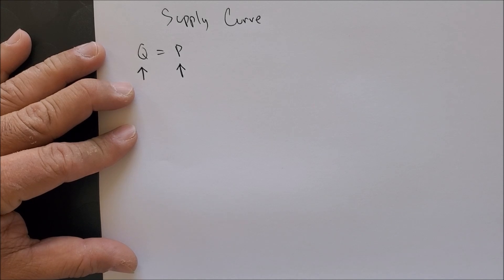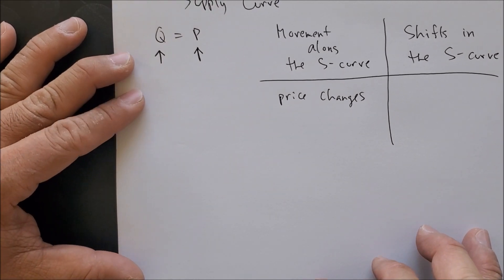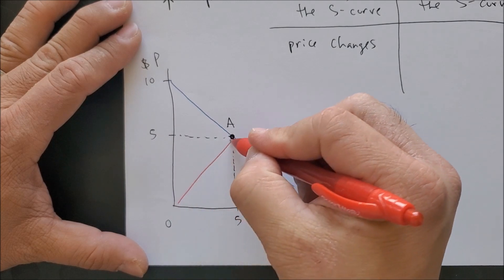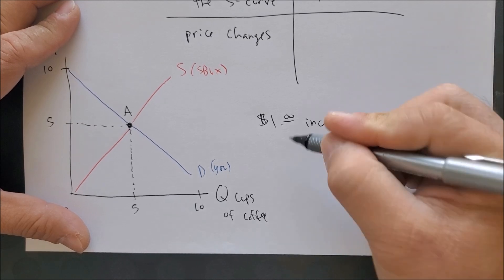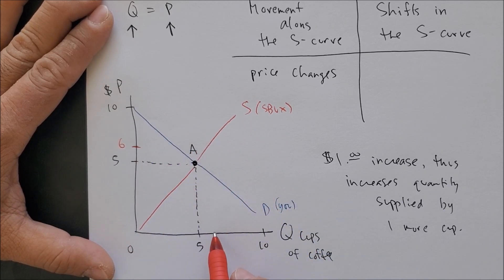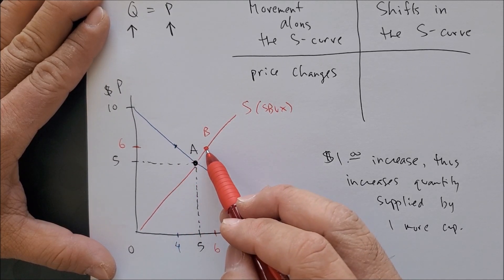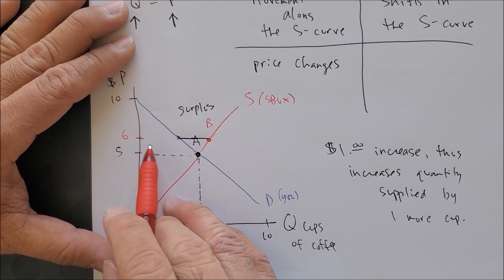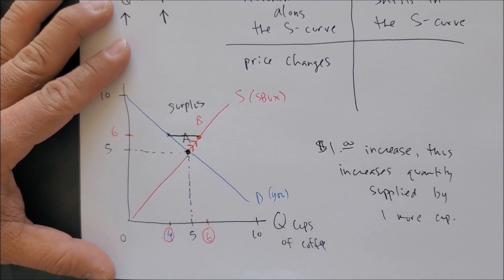Supply Curve Part 1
We will discuss how a price change affects the Supply curve leading to a market failure.